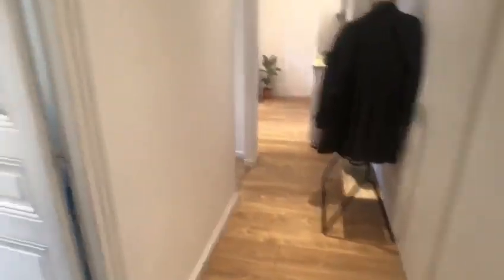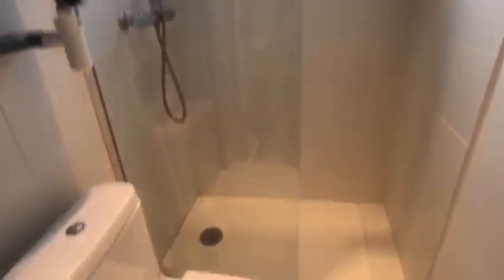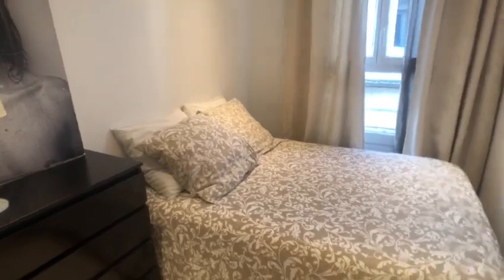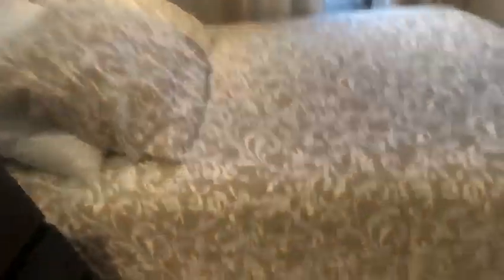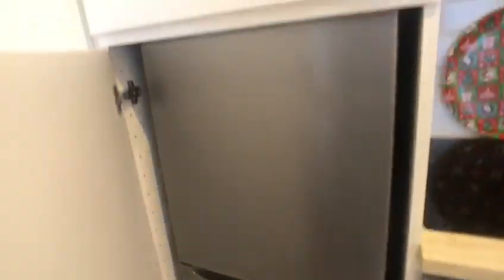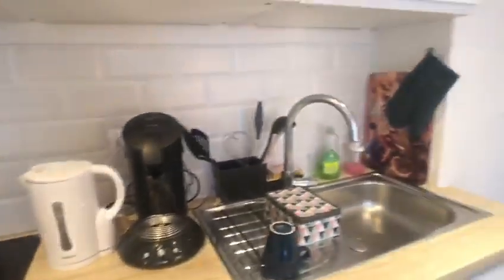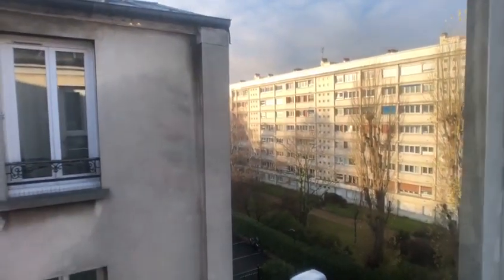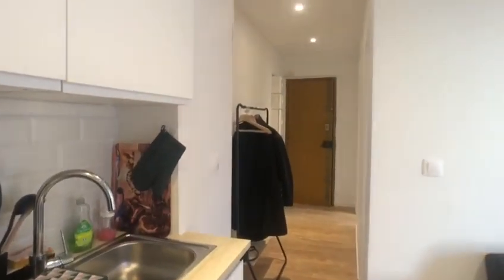Chic 1-bedroom apartment for rent in the 19th arrondissement - Spotahome (ref 386576)